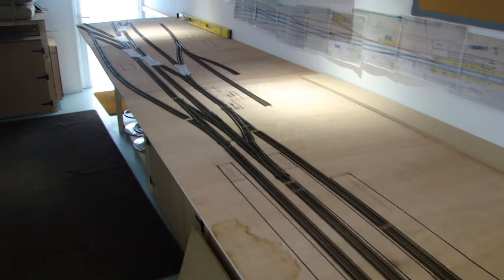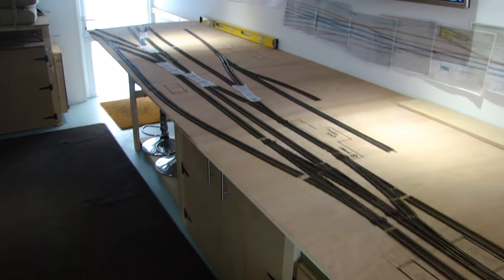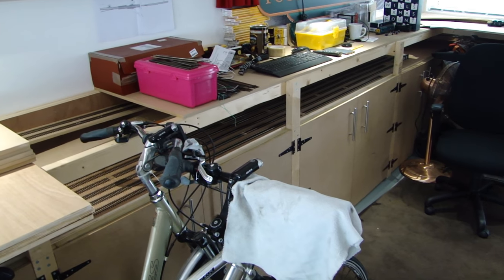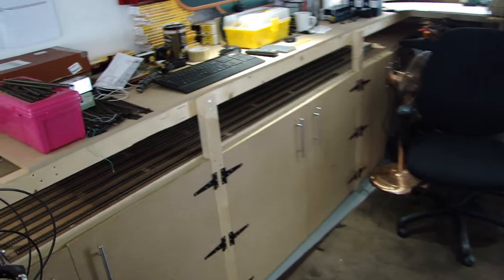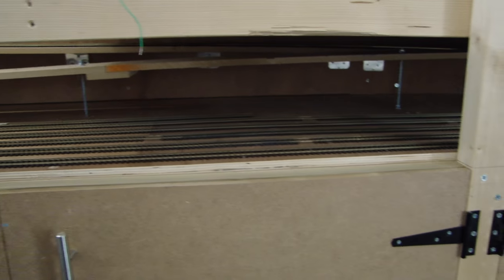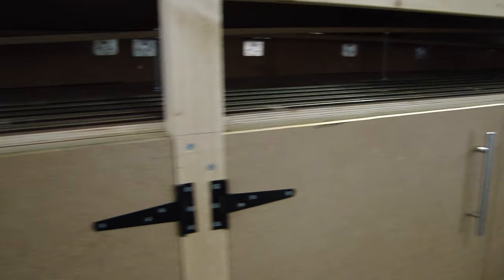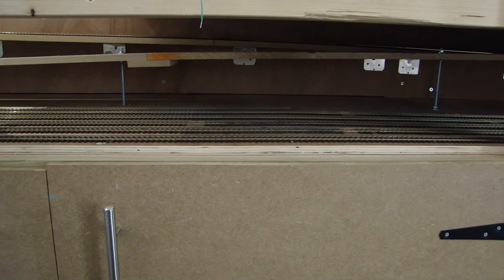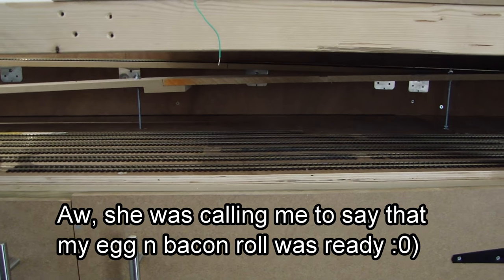Fiddle yard update 14 04 2017 and Wootton Bassett Junction has moved!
Well, I have taken some of your advice and moved things around and changed some turnouts and cross overs, and it's made such a big difference. Wootton Bassett Junction has a new location and it's going to fit how I want it to :0)